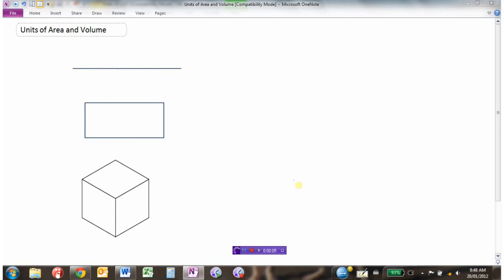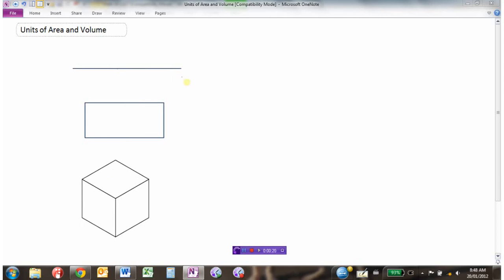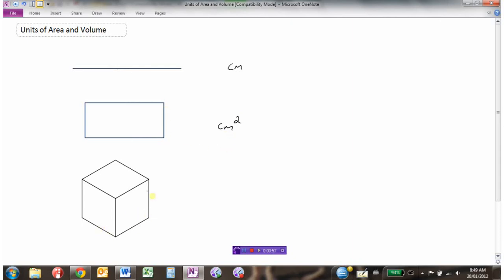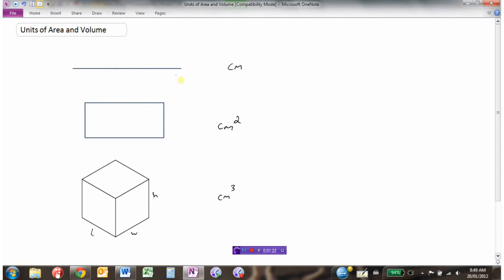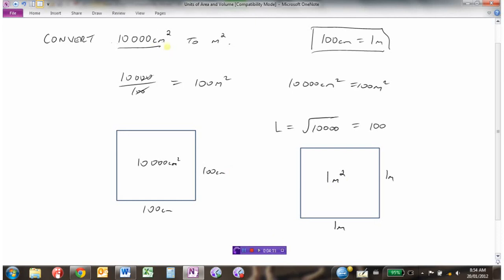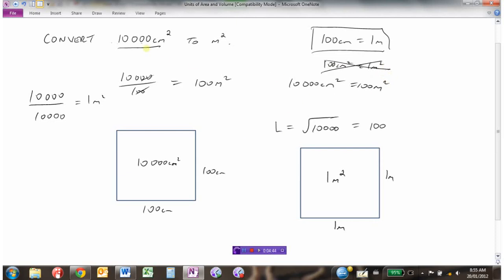Units of Area and Volume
Units of measure  0:00
Example 1  1:36
Example 2  5:00
Example 3  7:23
Example 4  9:13
Example 5  13:41